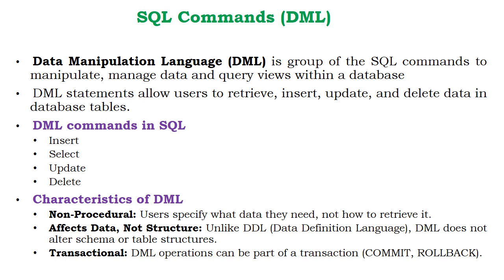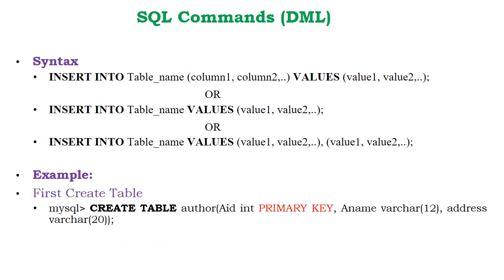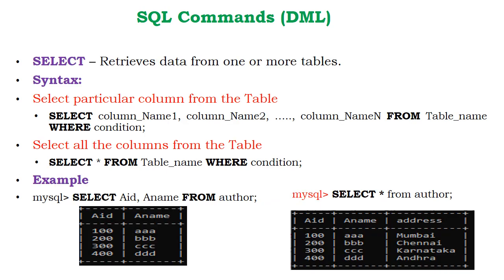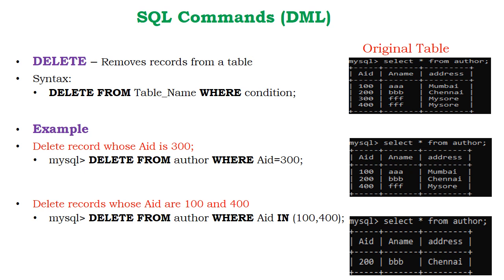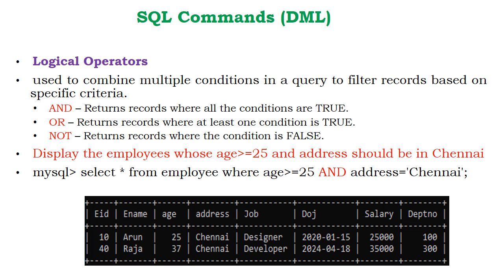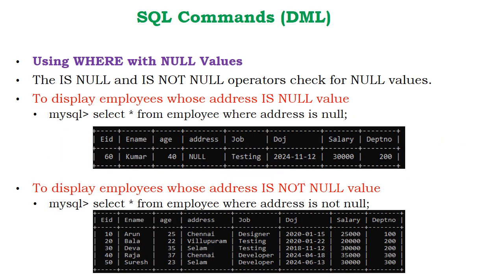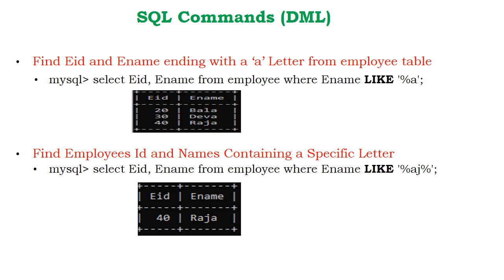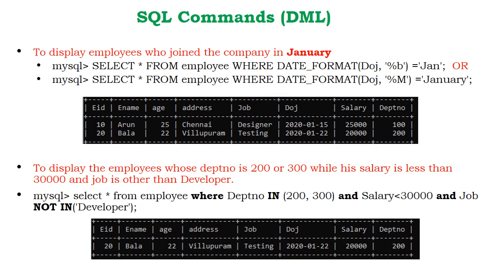3.1 SQL commands (Part-2)